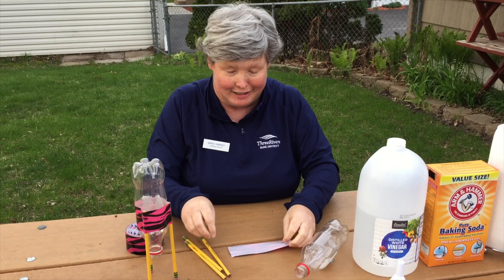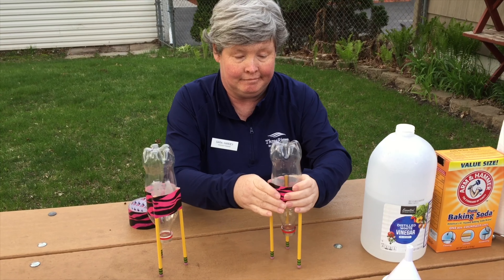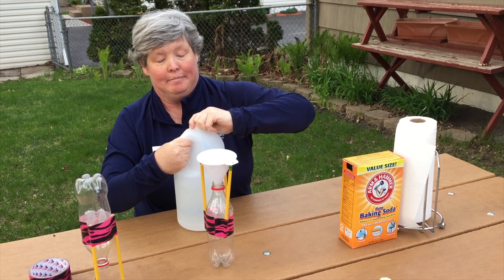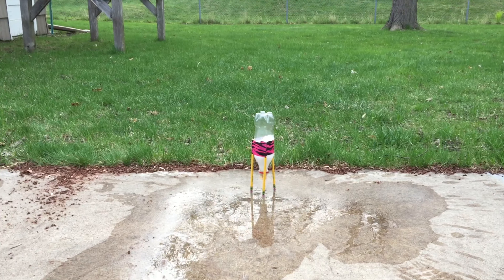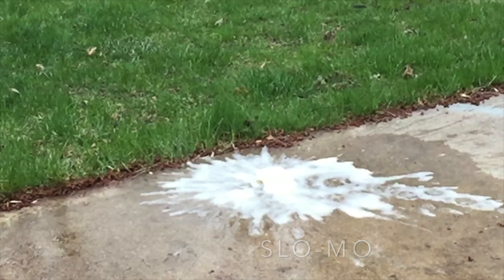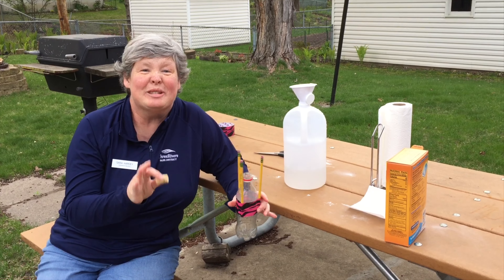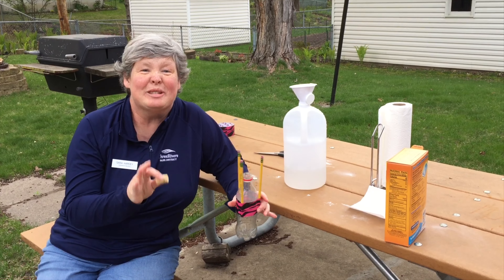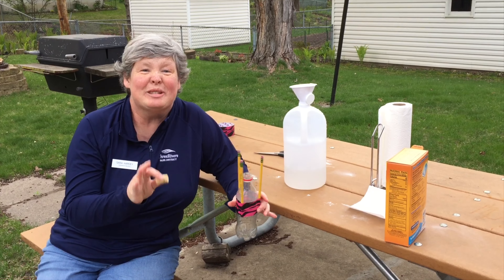Skill Builder - Bottle Rockets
Learn to build bottle rockets!